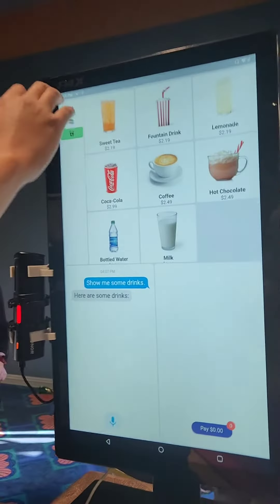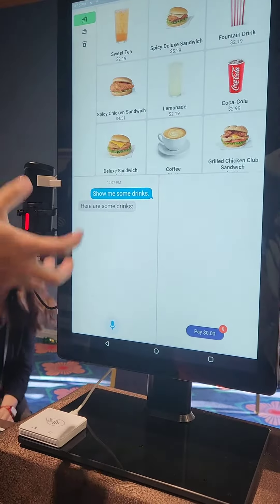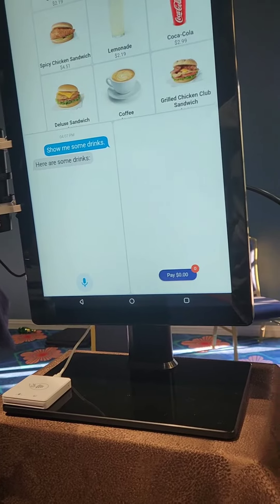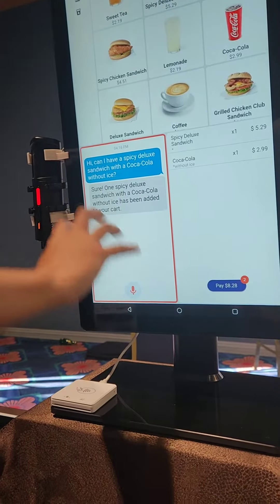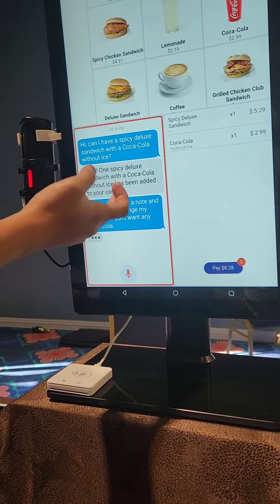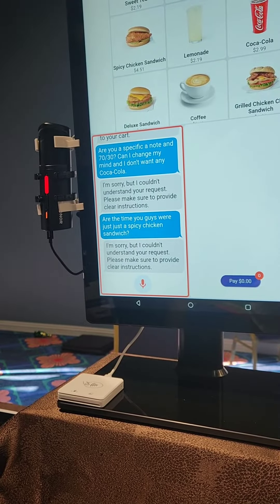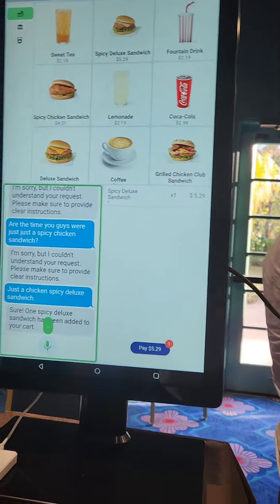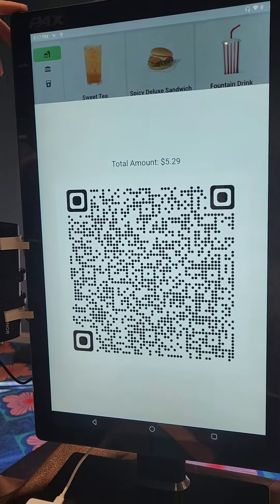PAX AI powered Self Serve POS For Drive Through Restaurants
We make
Graduate your game your own

@CSIWorksInc  is Fintech Expert Developer on point of sale and all related technologies.
in 2024 we formed strategic partnership with  @FinCoreDev-m5b  to offer FinTech Development expertise to ISO and their partners.
- did you start development of an app and it fizzled out? let us take a look
- do you have an idea for fintech development? looking for experts? you found us.

Imagine what you can achieve with your own IP.
We can turn you into ISV